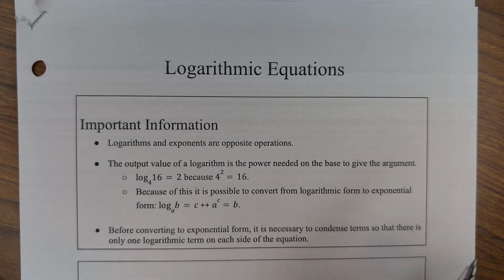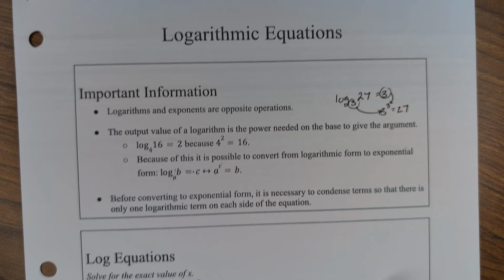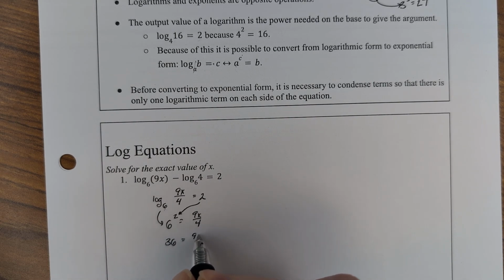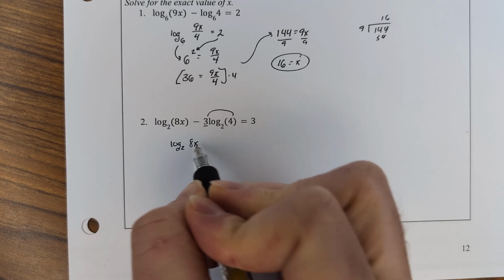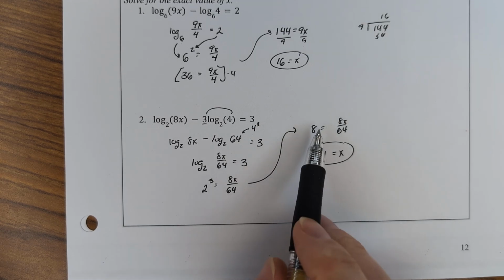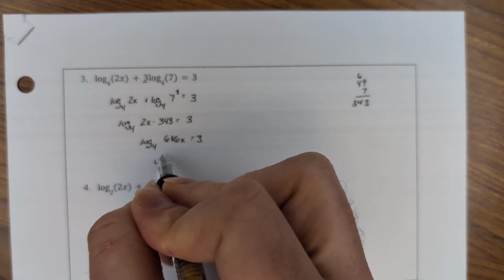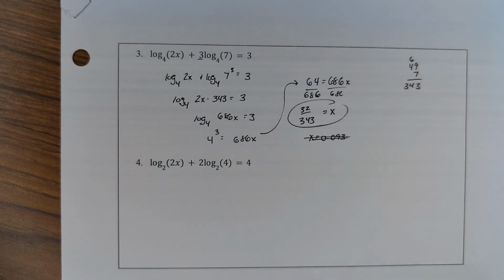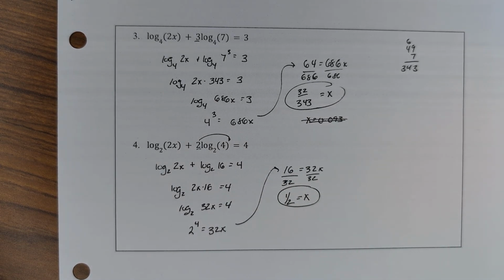608 - Logarithmic Equations